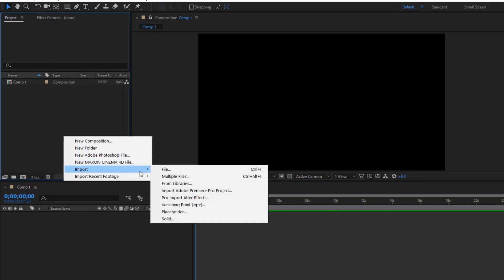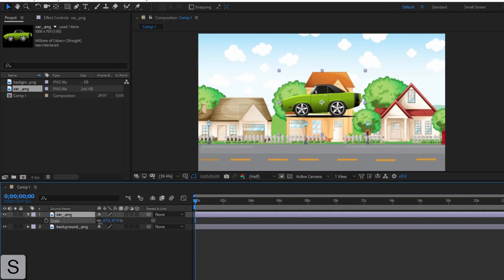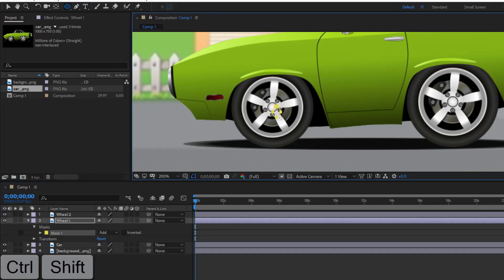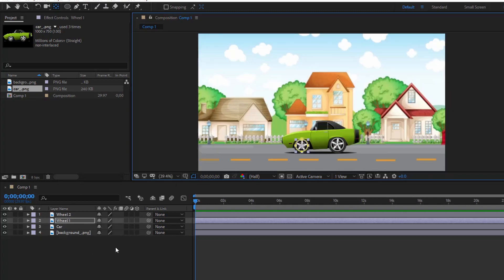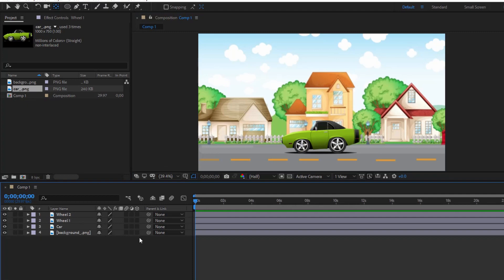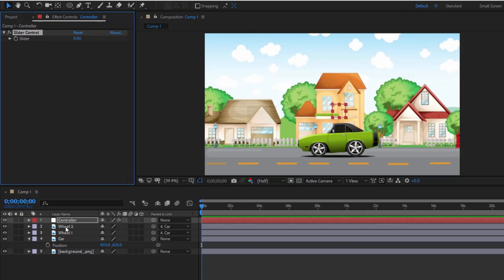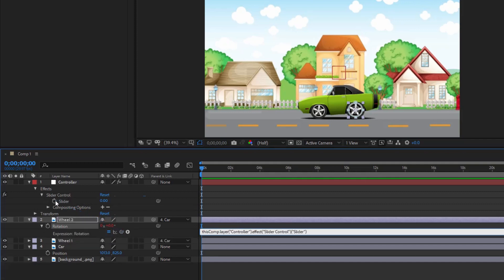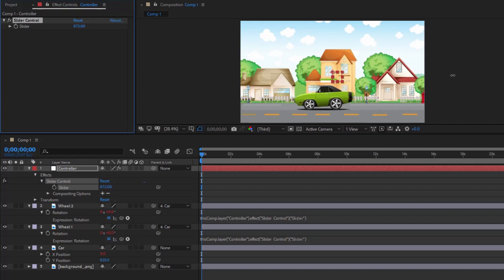How to Creates the rotation of the wheel when the vehicle moves by After effects - 79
Quick tutorial How to link rotational and translational motion by After effects. Creates the rotation of the wheel when the vehicle moves.
Hope it useful for you.